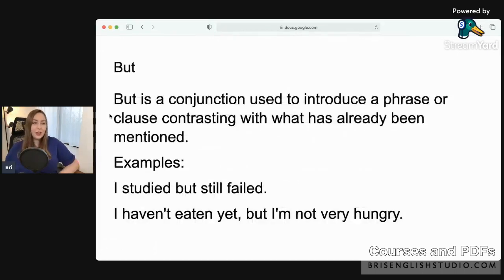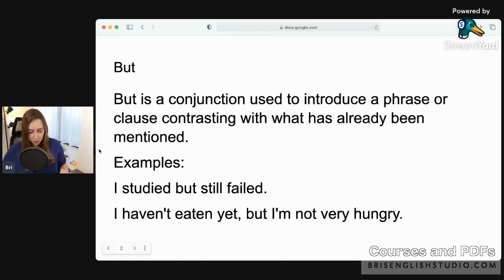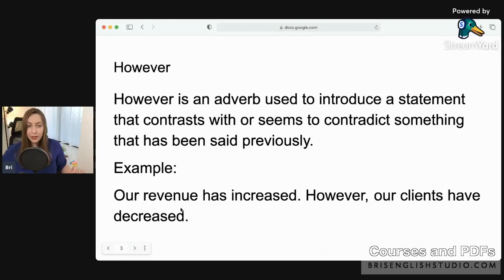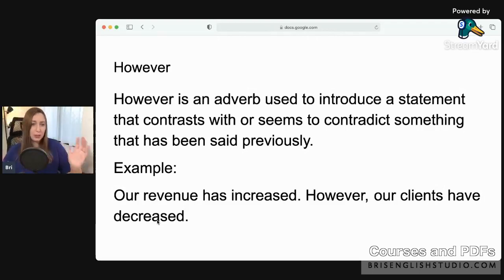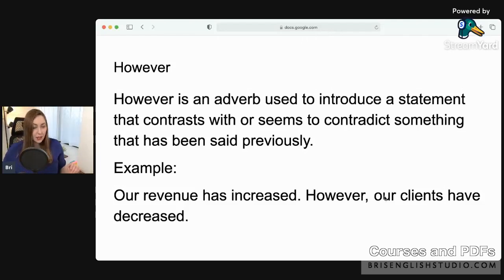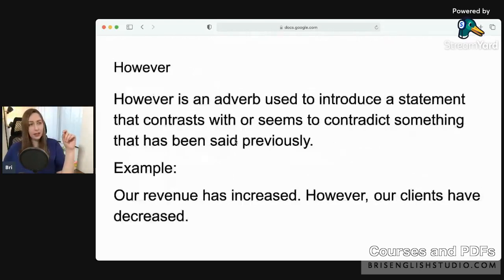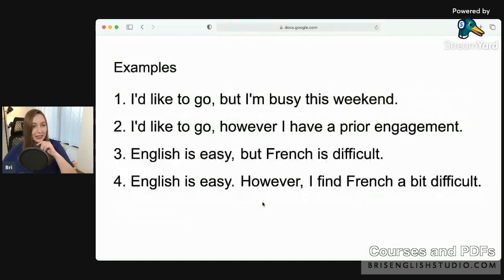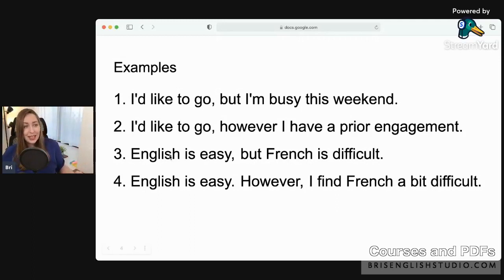HOWEVER or BUT? What's the Difference? | English Grammar Lesson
What is the difference between however and but? Let's learn how to use these words in today's English grammar lesson!

Some textbooks and books that I recommend:
100 Great Short Stories